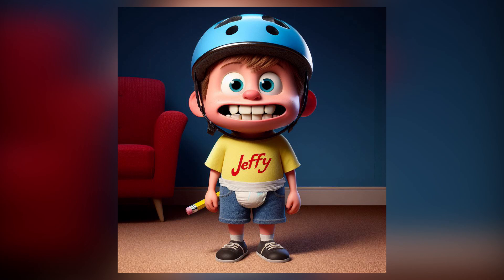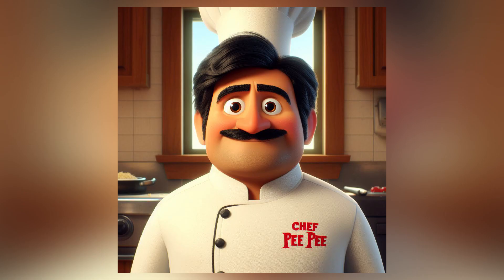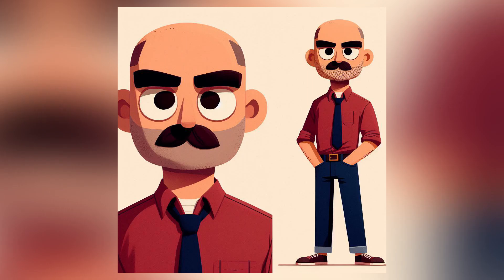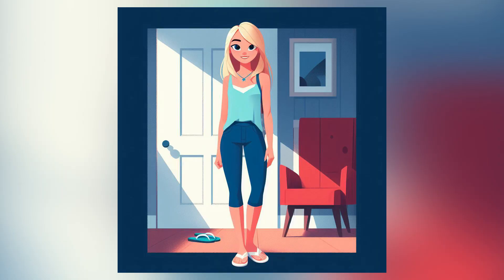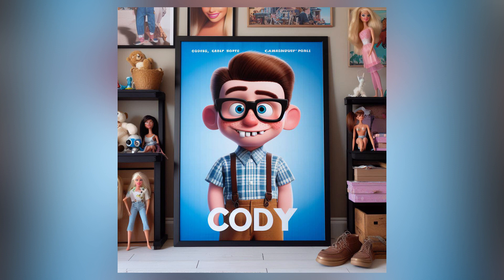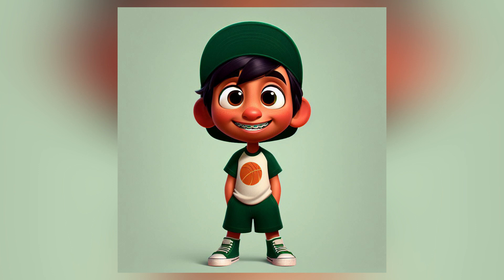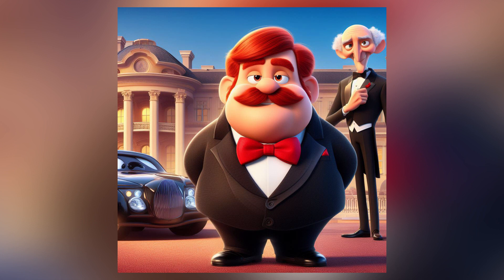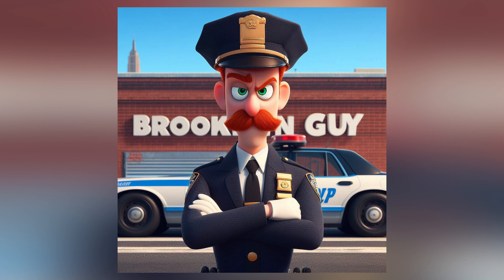SML Characters If They Were From a Disney Pixar Movie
In this video I will show you how some of your favorite SML characters like Jeffy, Marvin, Junior, Cody or Brooklyn Guy would look if they were from a Disney Pixar Movie. Made using AI.